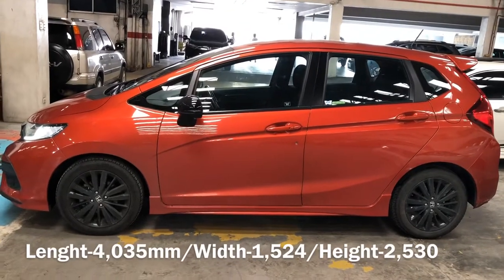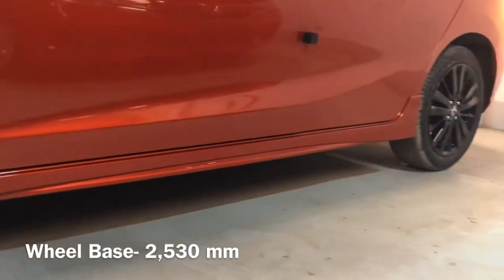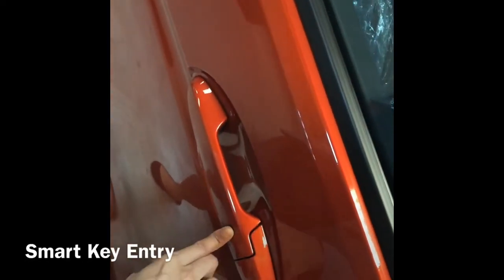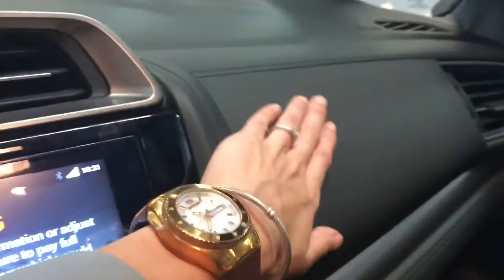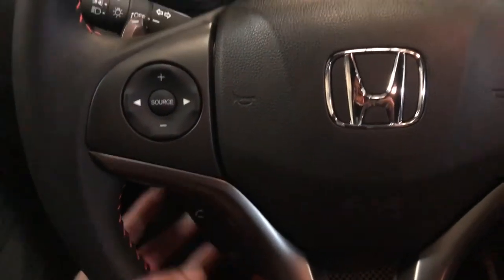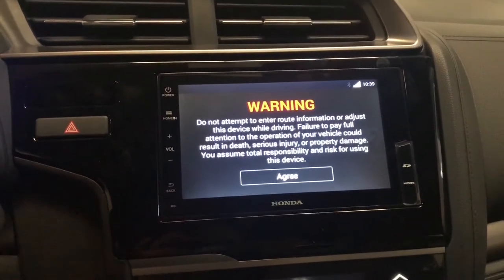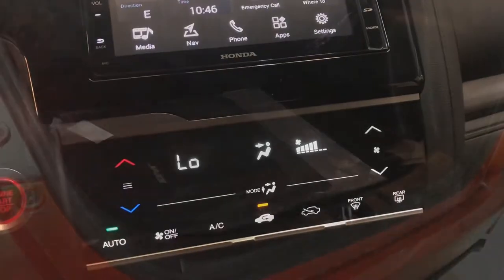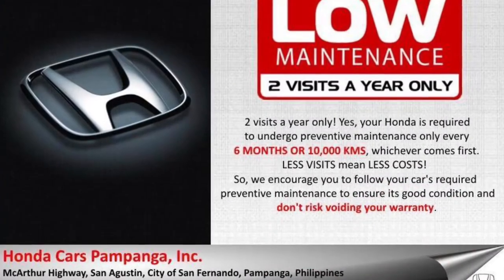2020 Honda Jazz RS Navi CVT (Philippines)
Dealer Explanation l 6 pt walk around | Full Specs